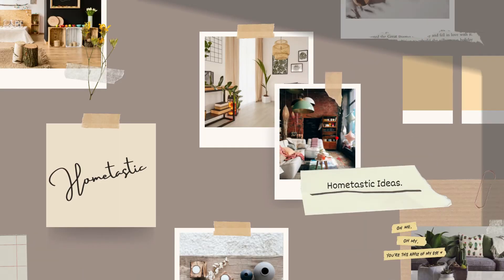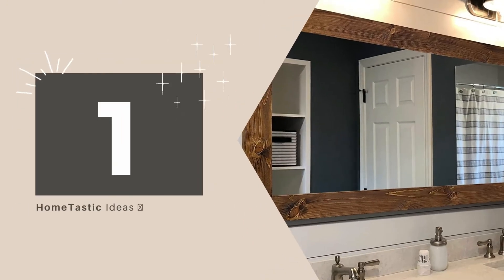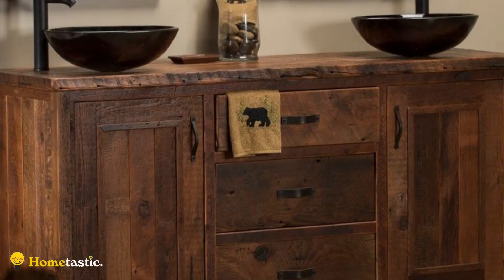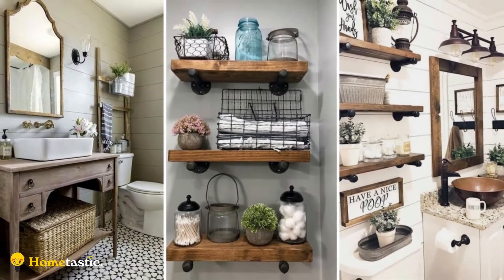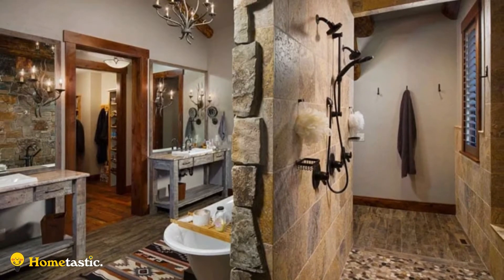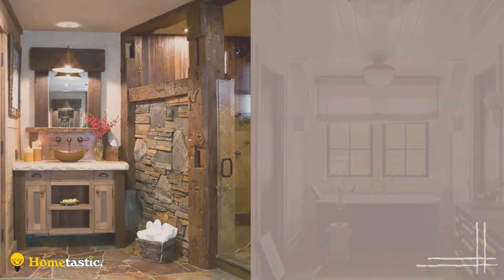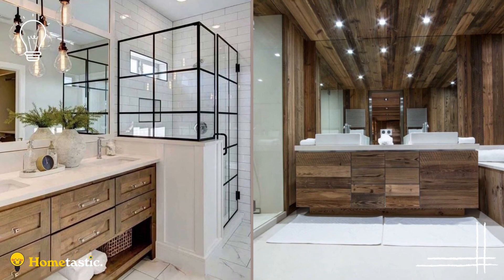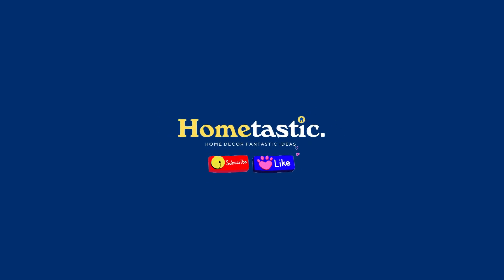[Most Amazing] Top 10 Best Rustic Bathroom Ideas That You Will Adore 💡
Hi Guys👀! This time, I'll give u video about Top 10 Best Rustic Bathroom Ideas That You Will Adore 💡
HomeTastic is here to give all of you home decor ideas . Here, you will find what you have been looking for.
⏱ Chapters
00:00 Intro
00:20 Top 10 Best Rustic Bathroom Ideas That You Will Adore 💡
05:00 Outro

Hope you guys are entertained, thank you!